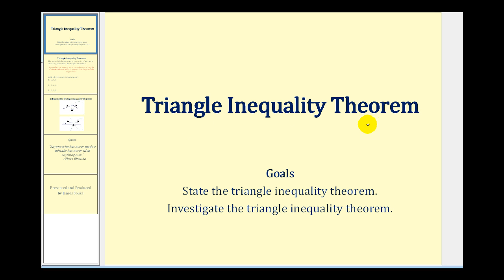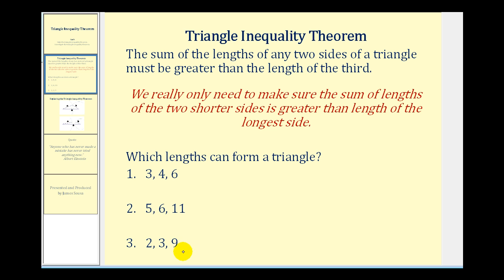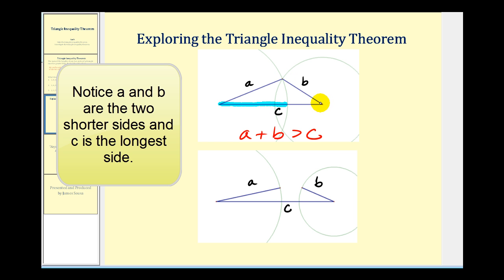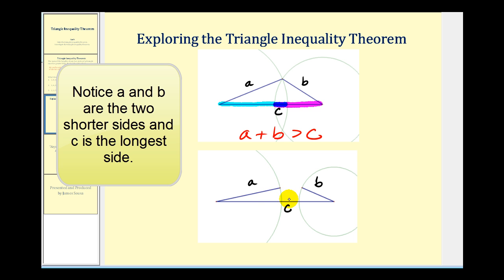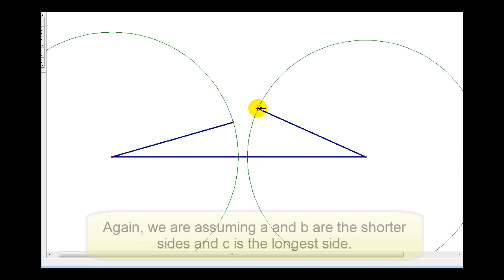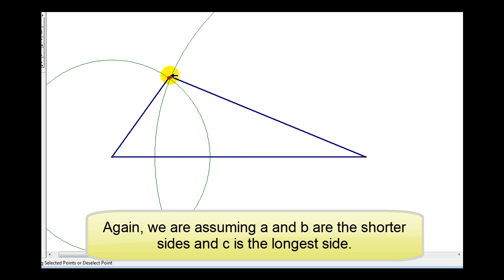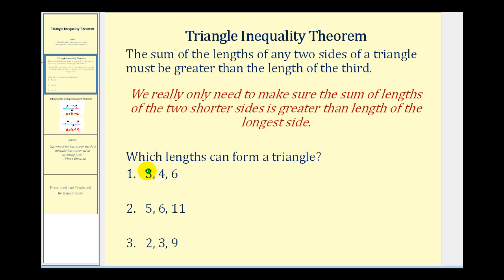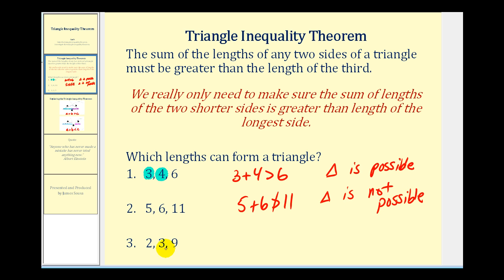Triangle Inequality Theorem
This video states and investigates the triangle inequality theorem.